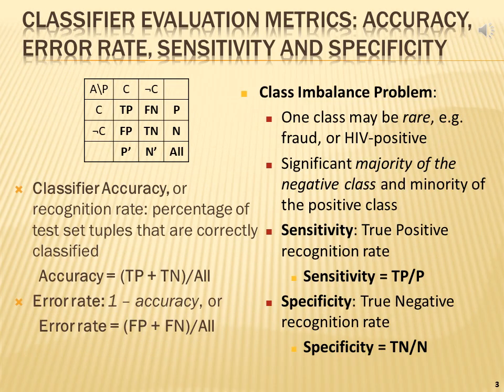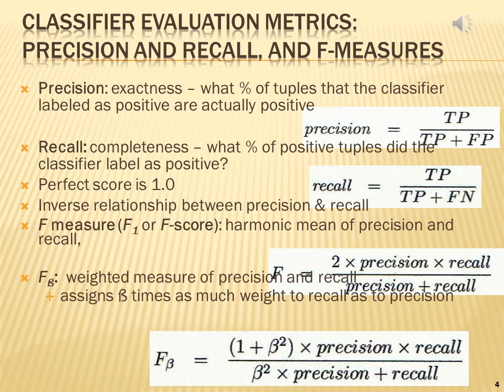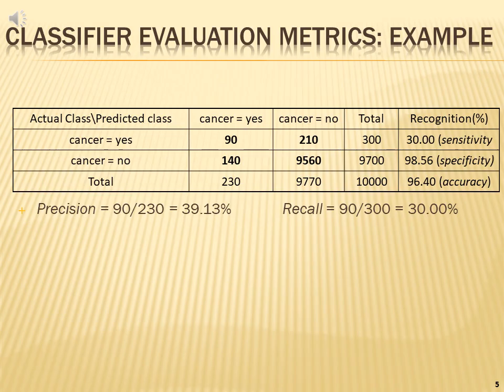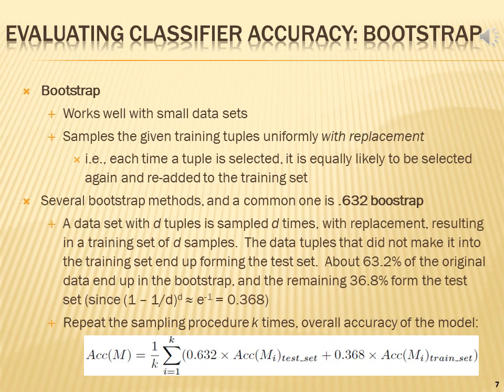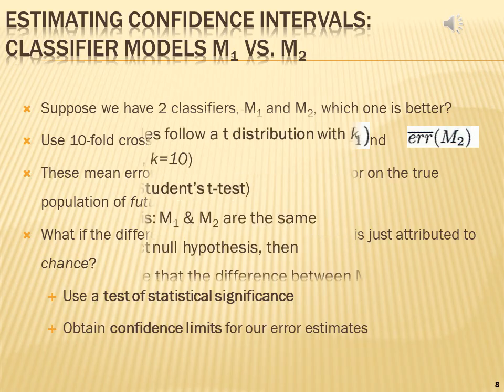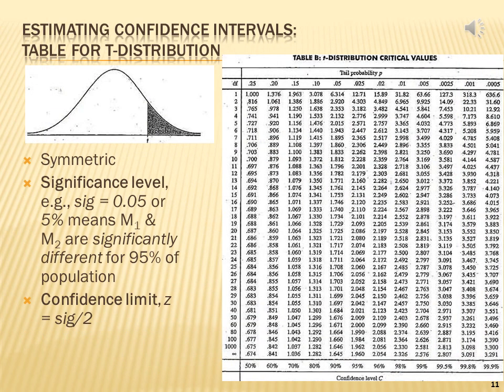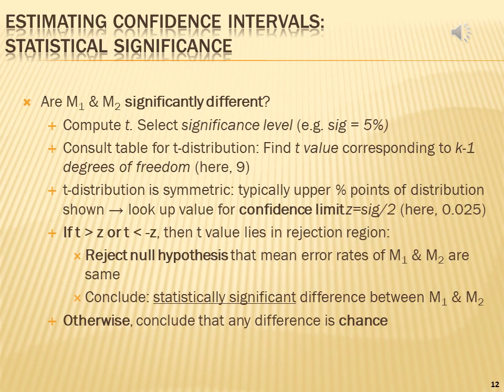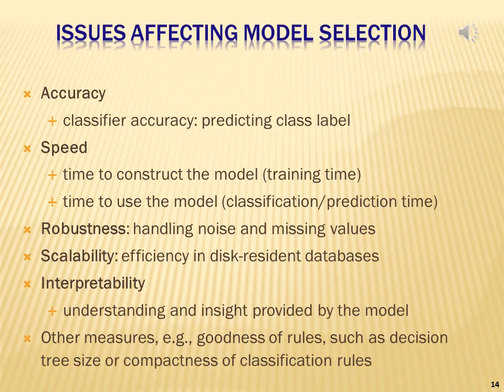Model Evaluation and Selection / Ms. Suhana Parvin Assistant Professor CSE Department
Model Evaluation and Selection